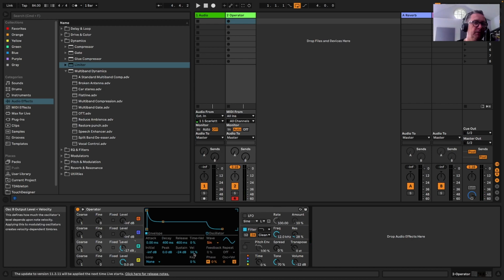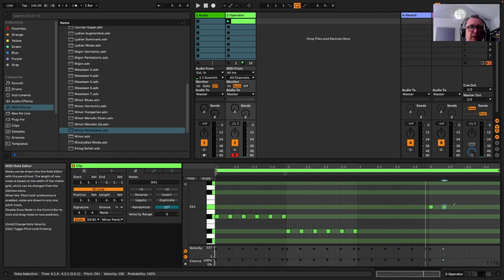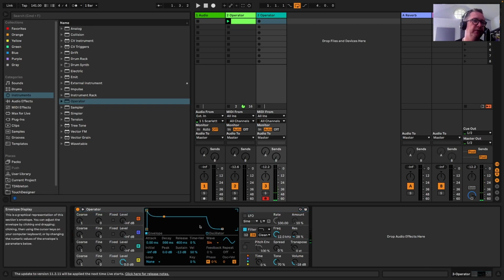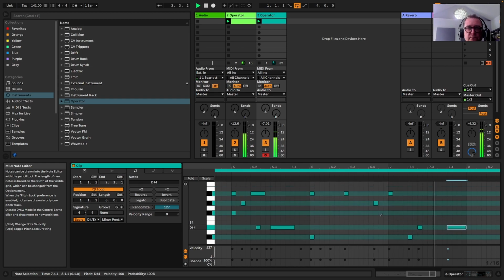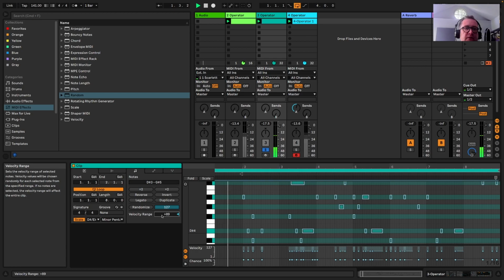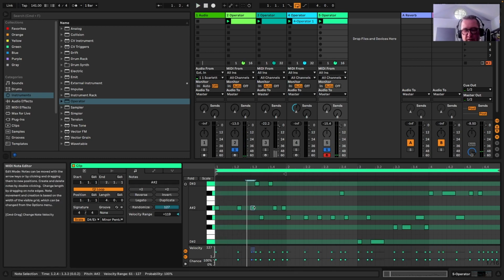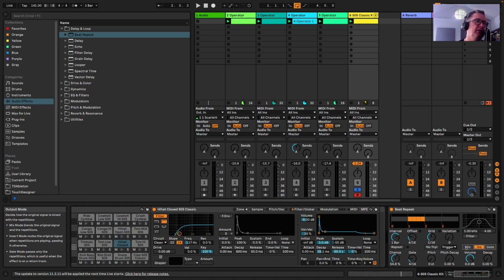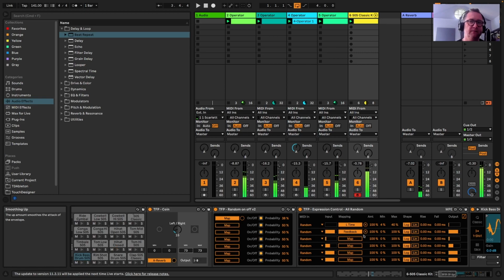How To Make Your Aphex Twin inspired Melodies In Ableton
Hey, before you shoot me down, I am not going to pretend I am Aphex Twin or know exactly how he is writing his melodies. This tutorial is quite basic melody writing, and how to write some nice uplifting melodies that feels a bit Aphex Twin like. You do not have to have in depth knowledge of music theory, I will use the Minor Pentatonic Scale in D#, in other words the black keys only. This is a scale that was popular with many of the old skool Warp records artsits.

This is the tutorial I would have wanted to see a good few years ago, when I was really struggling with stringing something interesting together. I hope you find it helpful